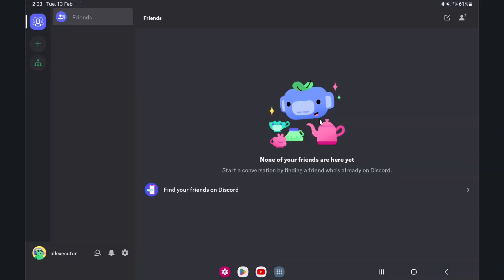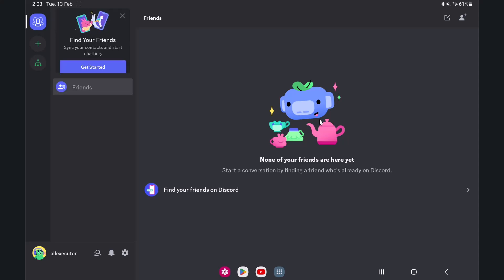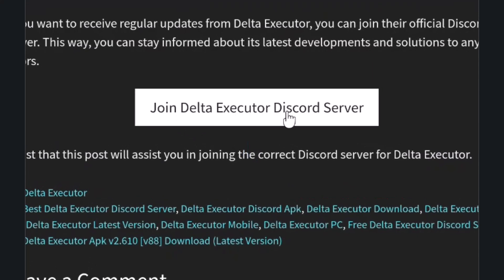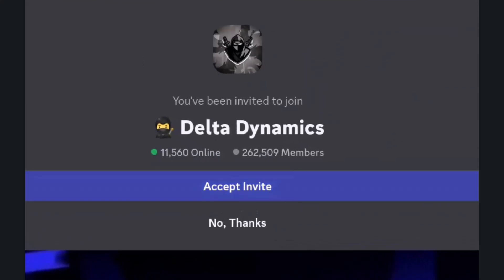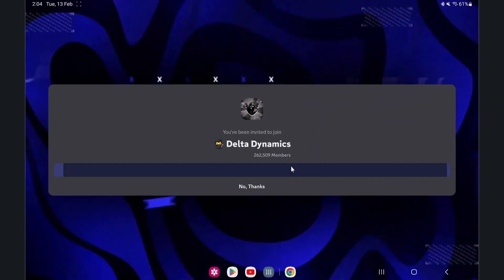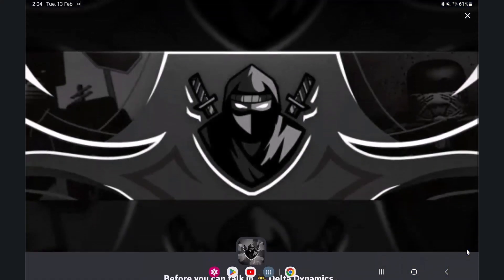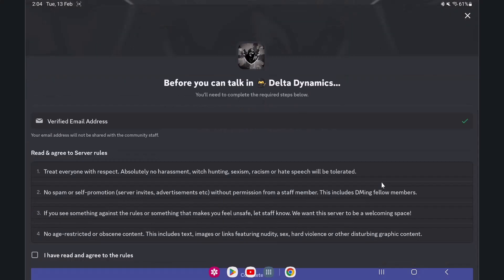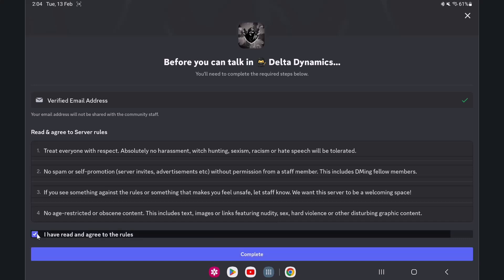Delta Executor Discord Server Invite Link (Official 2025) | Roblox Executor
In this video, I'll share the official Delta Executor Discord invite link so you can join the Delta Exploits Discord server.